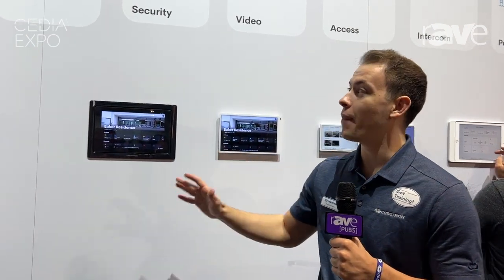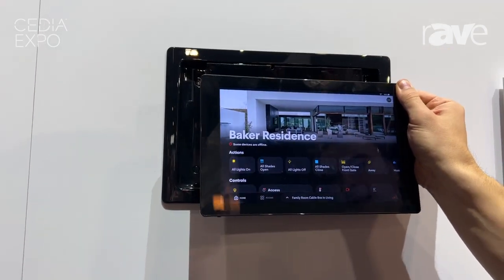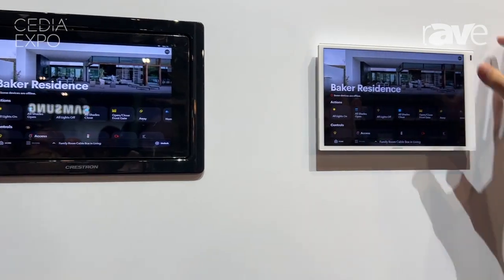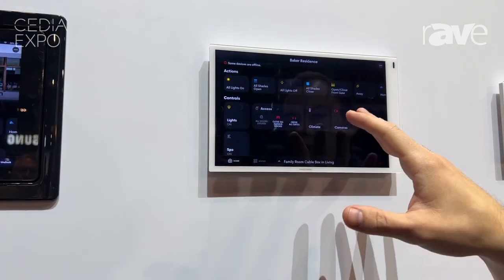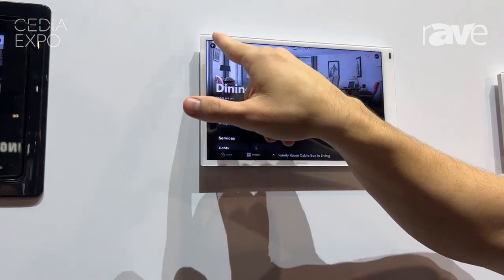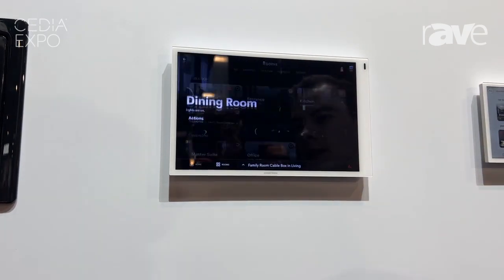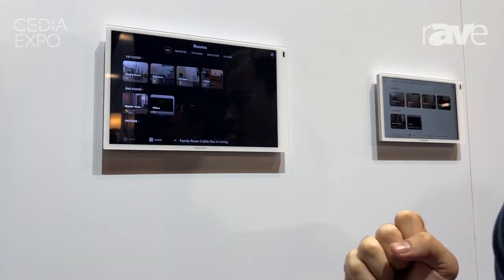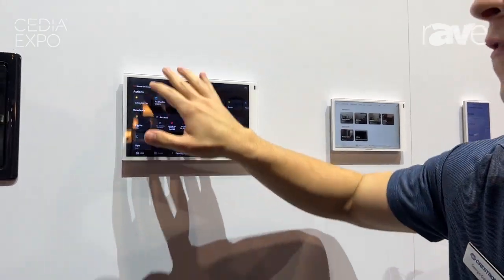CEDIA Expo 2023: Crestron Features Refreshed Crestron Home OS4 Control Platform